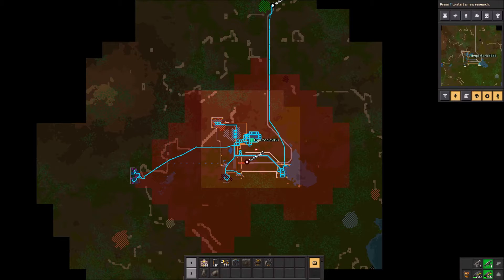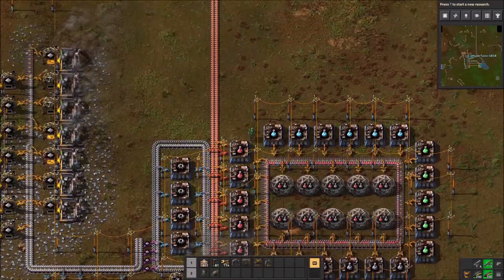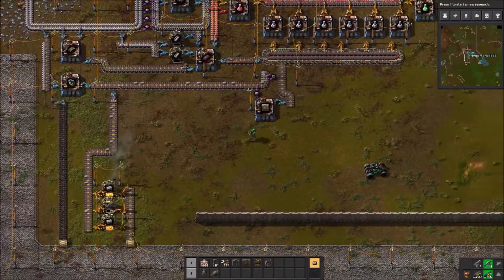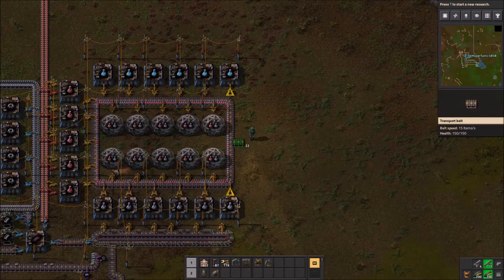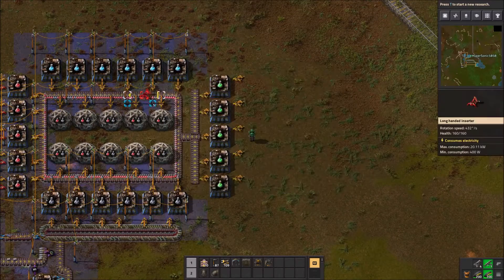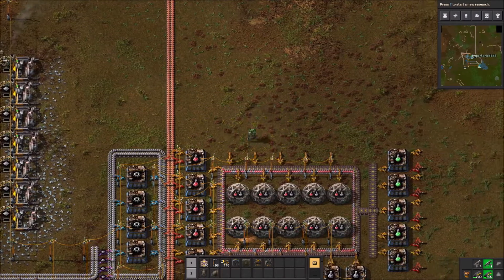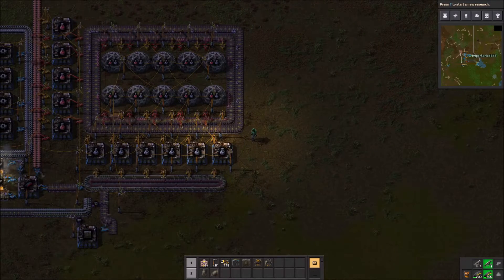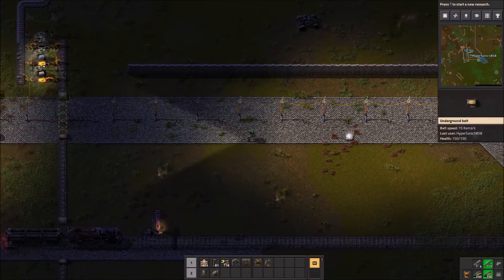What is Factorio?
Hey, Guys again sorry for Missing Some videos last week and this Monday's Video. But hey we are coming back strong.